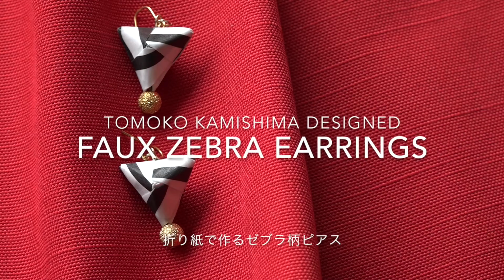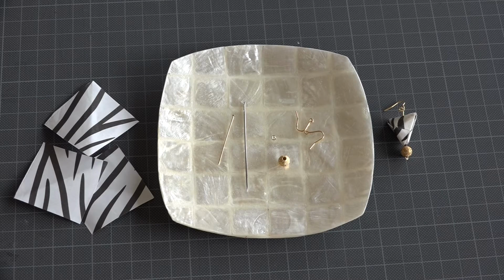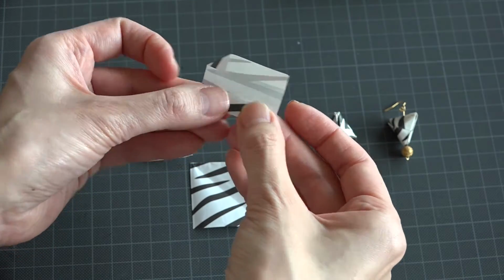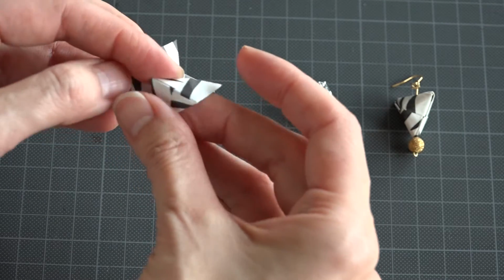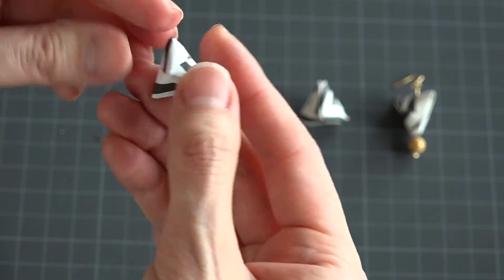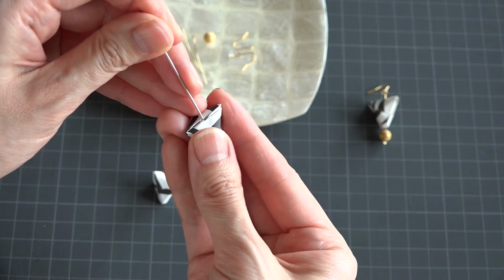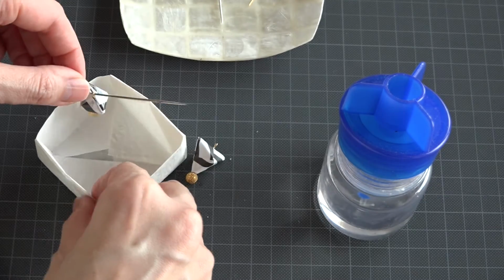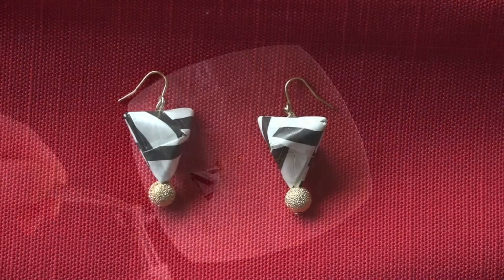Origami Faux Zebra Earrings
Preparations:
Zebra pattern Origami (3.5 x 3.5 cm) x 6
Fish Hook Earrings
Gold bead x 2
Jump Ring x 2
Head Pin x 2
Varnish, a toothpick, a needle, and Pliers

My channel, Japan Silhouette, features beautiful scenery, traditional culture, Origami arrangement, and the warm heart of the Japanese people.

I also visit other countries and record my impression about them, perhaps from a Japanese perspective.